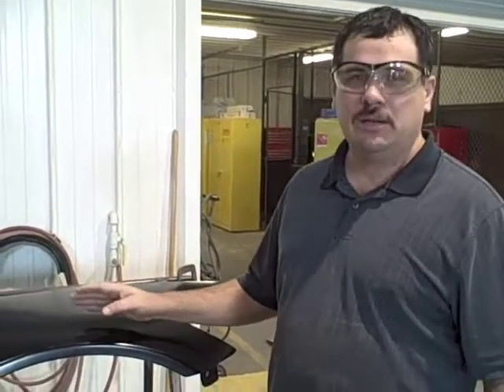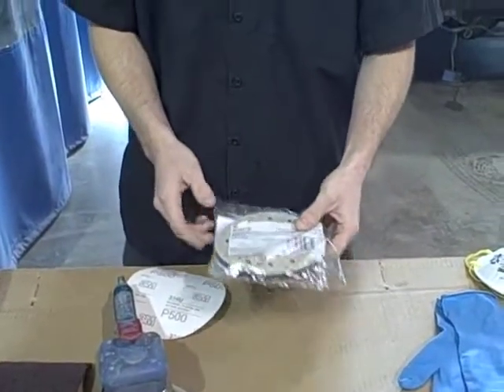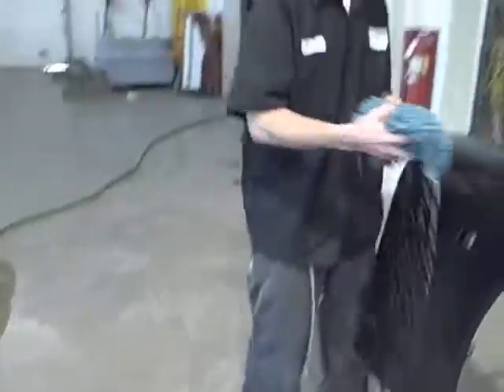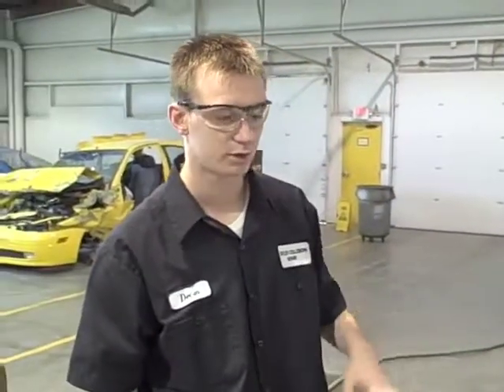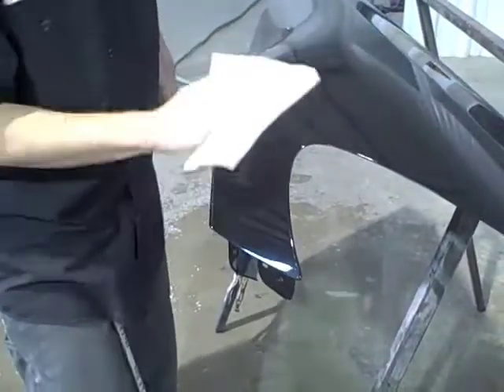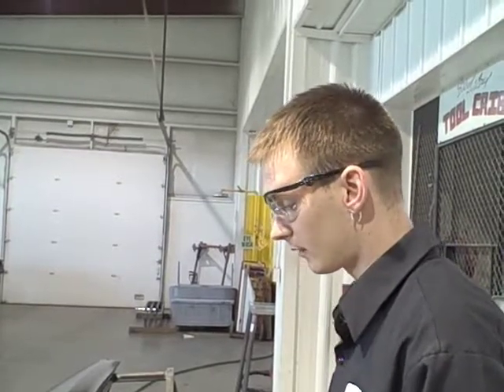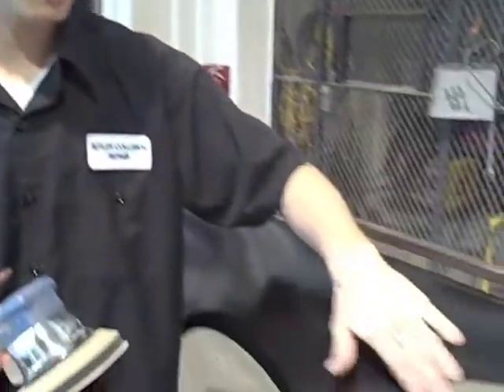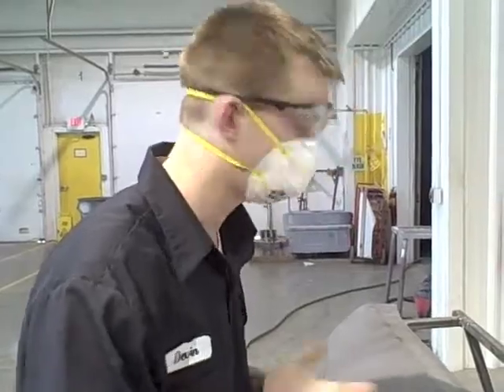Paint and Refinish Training - "How To Prep" a new OEM body part for paint - Auto Refinish Tips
In This Paint and refinish training, Devin Olson, a BCC Collision Repair student, demonstrates and explains how to prepare a new OEM fender for paint.

To learn more about auto body technology and collision repair news